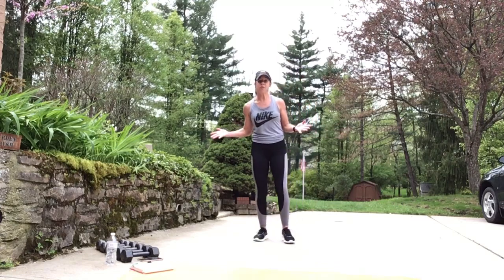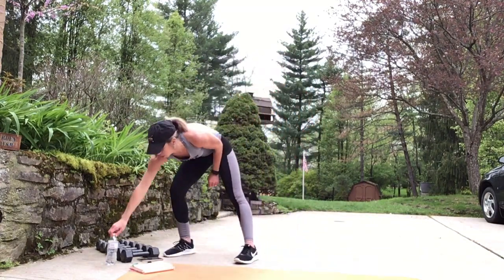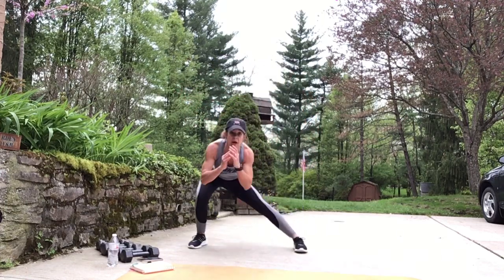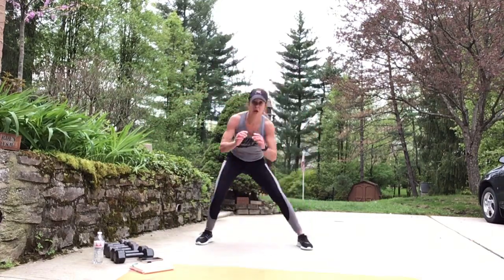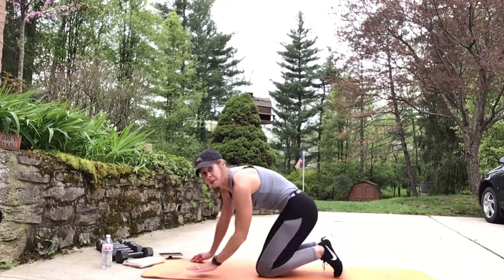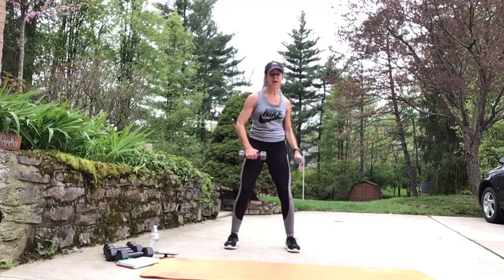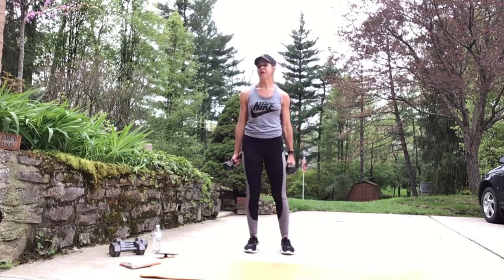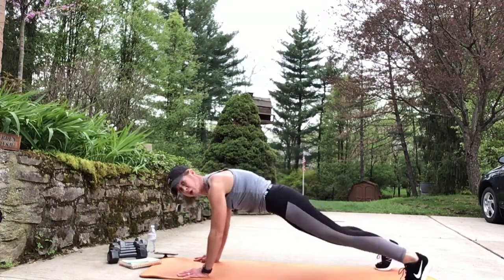Backyard Bootcamp 🌳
Lower body 50/10
Upper body 40/10
Cardio 30/10

You should consult your physician before starting this workout or any other fitness program to determine if it is right for your needs. Do not start this fitness program if your physician or healthcare provider advises against it. If you experience faintness, dizziness, pain or shortness of breath at any time while exercising you should stop immediately. The use of this workout and information is provided solely at your own risk.